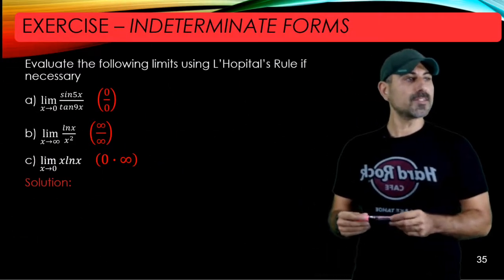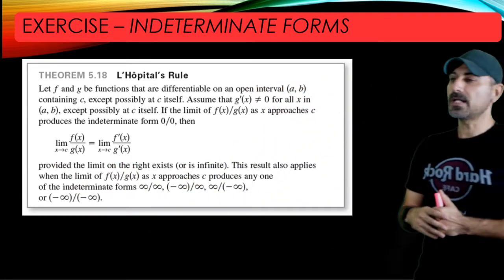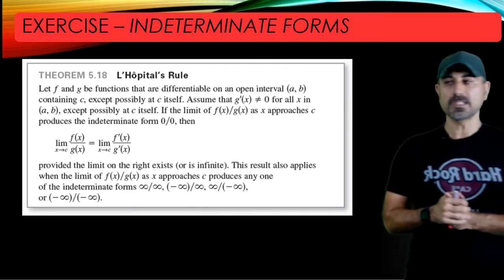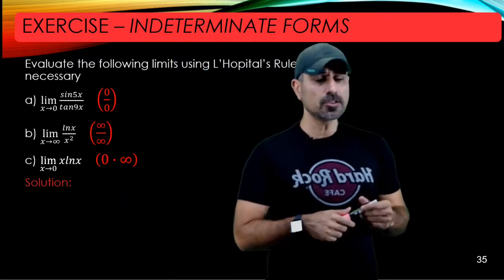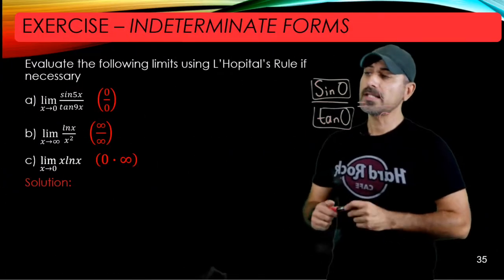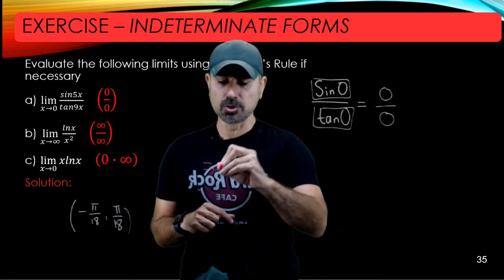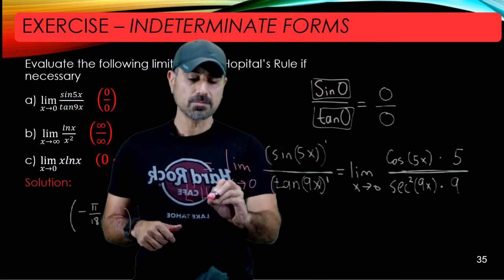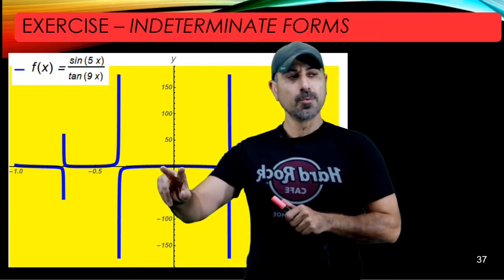How to Evaluate Limits by L’Hospital’s Rule - Indeterminate Form - Part 1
Indeterminate Forms
0/0
C5 S6 v1a